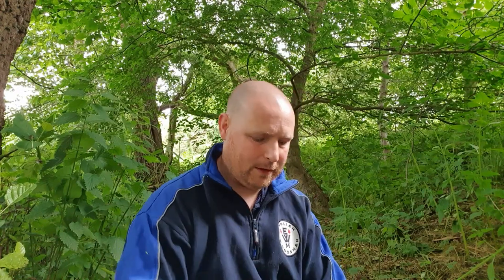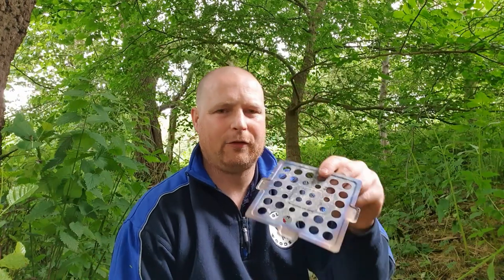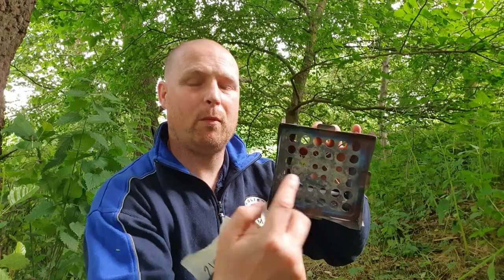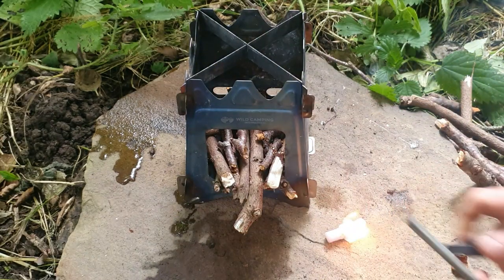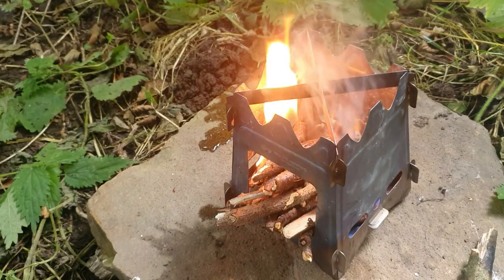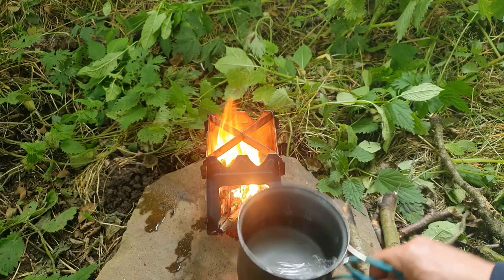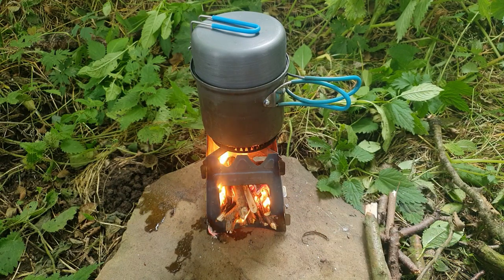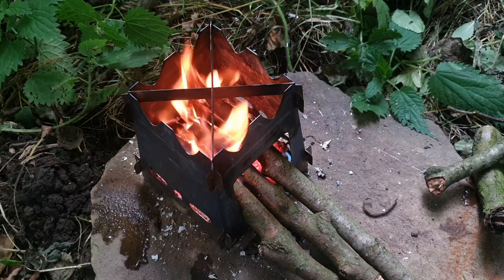TITANIUM TWIG BURNING STOVE - wildcamping International ultra lightweight hiking and camping stove.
218g ultra lightweight titanium camping and backpacking twig burning stove from wildcamping International.

👉👉PLEASE NOTE THIS THUMBNAIL  PICTURE AS BEEN
👉👉ADOBE PHOTOSHOPED 👈👈
(  NO  ) STOVE WAS HANDLED WHEN HOT OR EVEN ON FIRE !! 👈👈

TITANIUM TWIG STOVE - wildcamping International ultra lightweight camping and hiking stove.